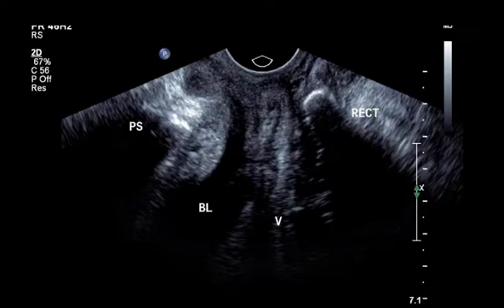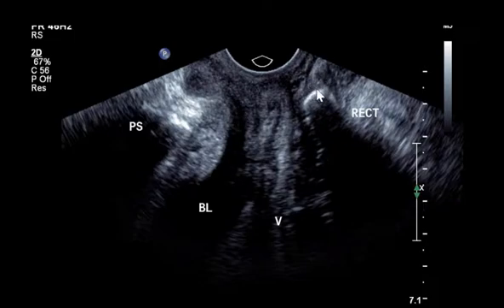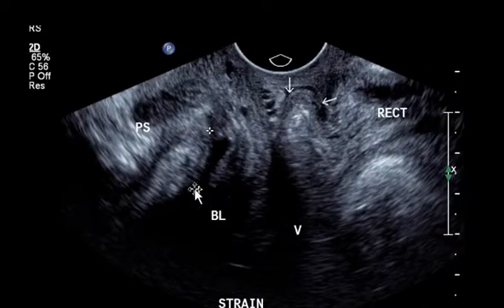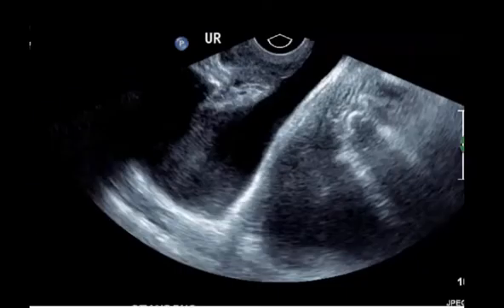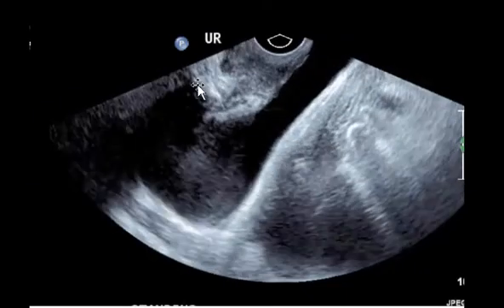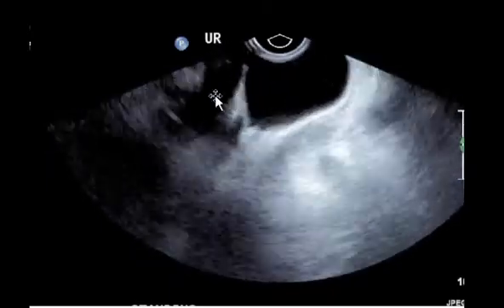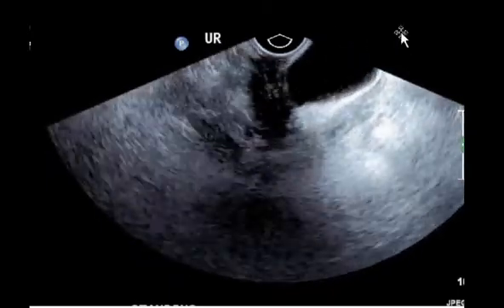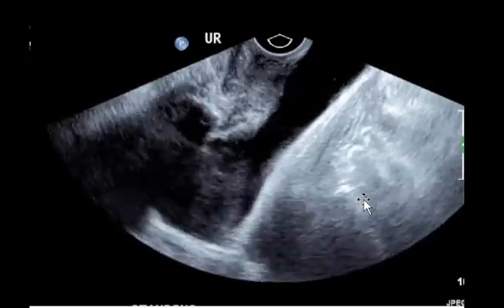Cine loop midsagittal Pelvic Floor Urethral Funnelling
TV probe strain over 5 seconds for Module 2 IUGA